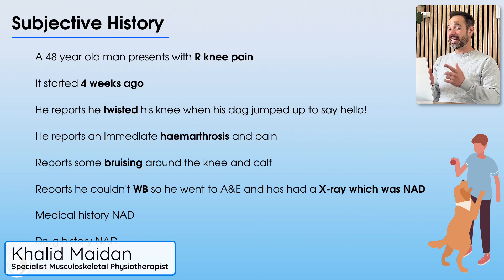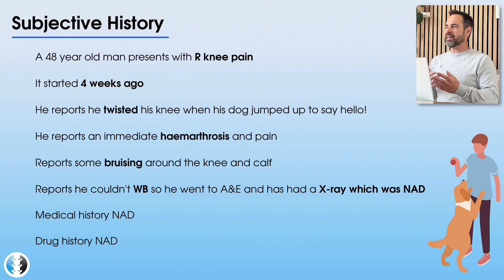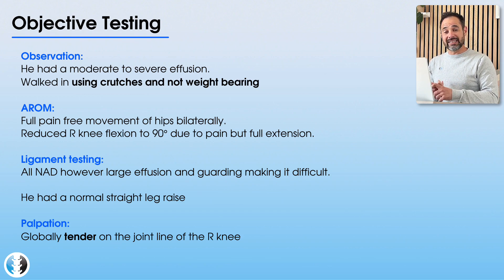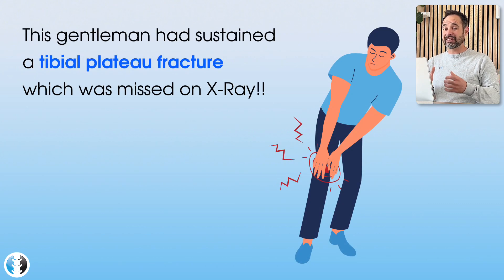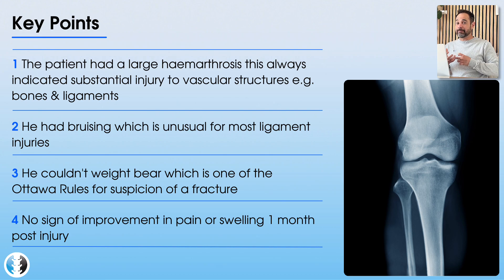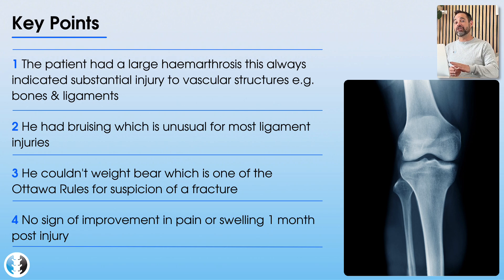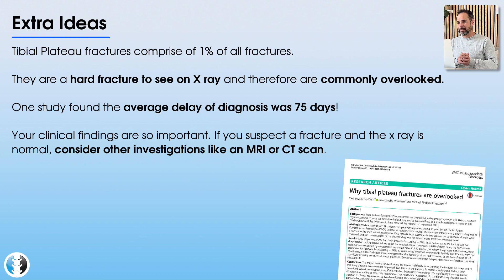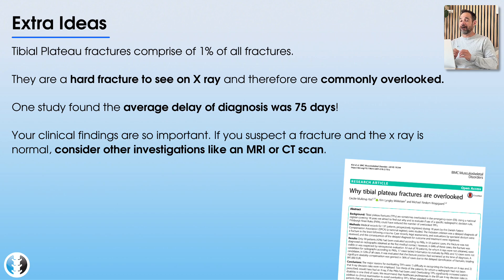Knee Case Study | What's the Diagnosis?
In this tutorial, we take you through a case study of a patient with a 4 week history of ongoing knee pain, guiding you through the clinical assessment and clinical reasoning behind the diagnosis.

⭐For more sign up to Membership for more resources including access to:
*Knee Differential Diagnosis On-Demand Webinar
*Knee Red Flags On-Demand Webinar with orthopaedic knee consultant surgeon Mr Trikha